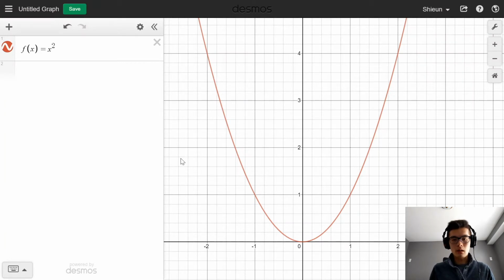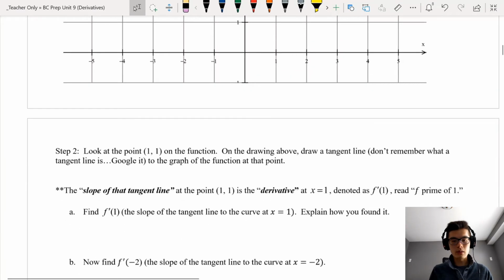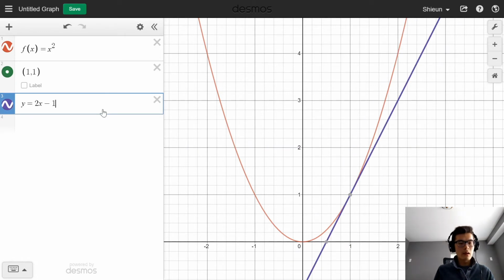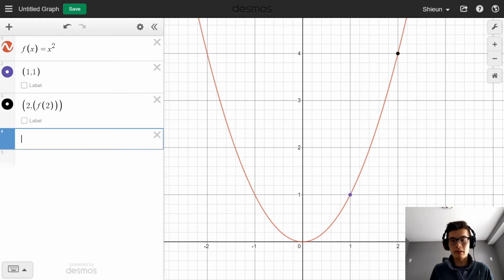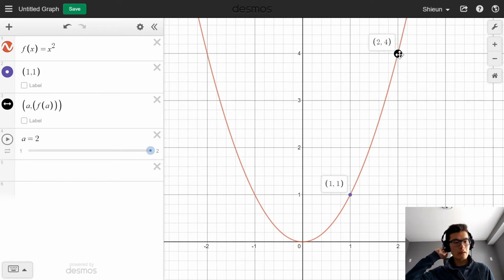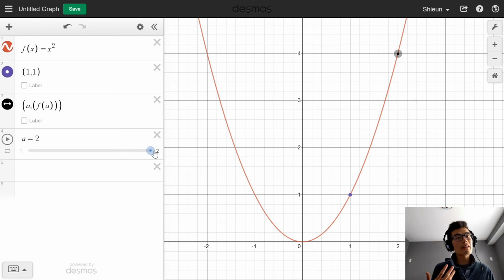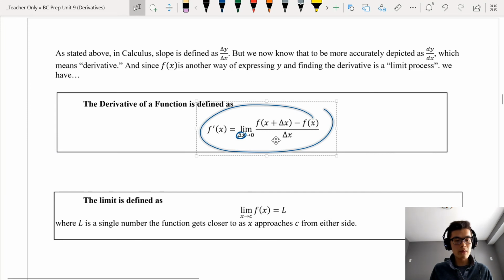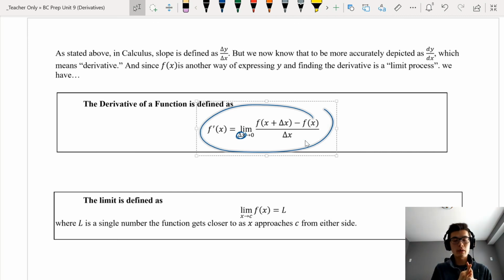[BC Prep] Day 65: Introduction to Derivatives